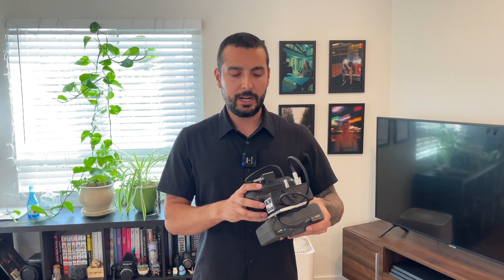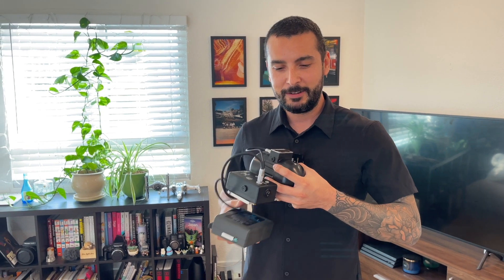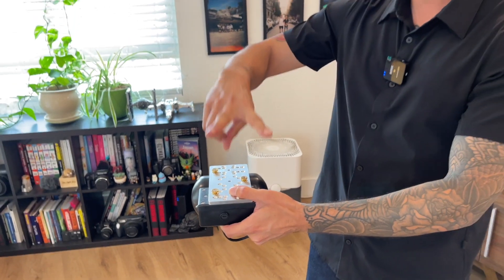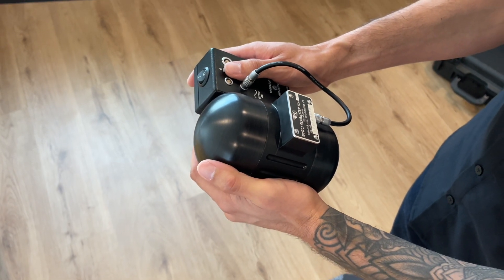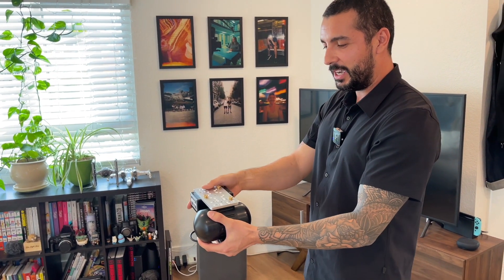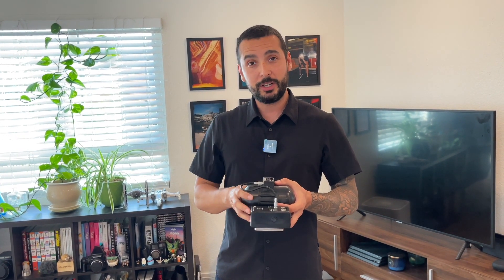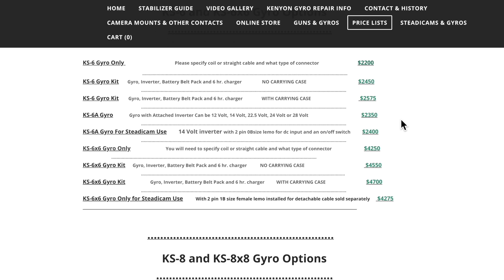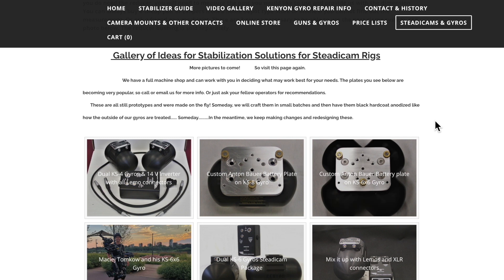Gyros and Steadicam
Learn how Gyros provide exceptional stabilization, especially for combating wind and enhancing the rigs overall stability. Also, I show how the gyro's orientation in relation to your camera's lens is important, the different types of gyros out there, and the cost of each one. Enjoy!

0:00 Why use a gyro?
1:15 Orientation matters
3:42 X series Gyros
4:16 Different Gyros and Cost
5:19 mounting examples